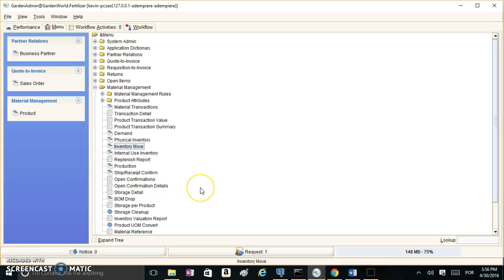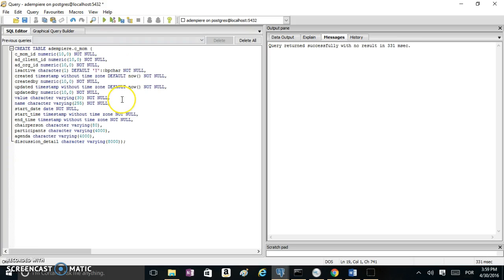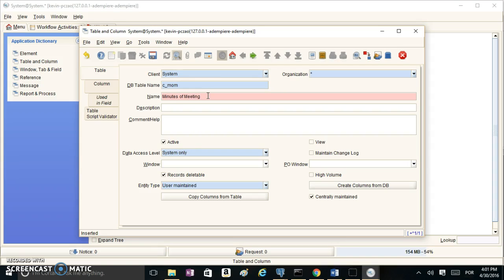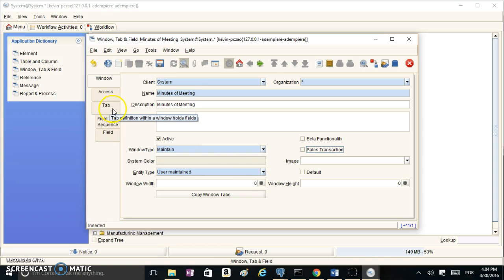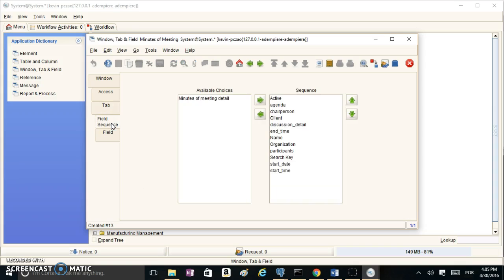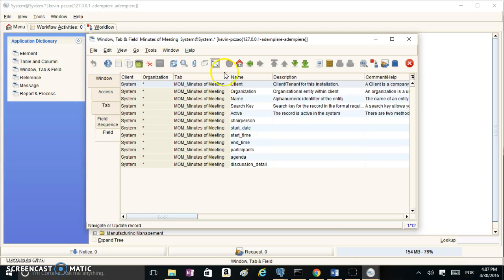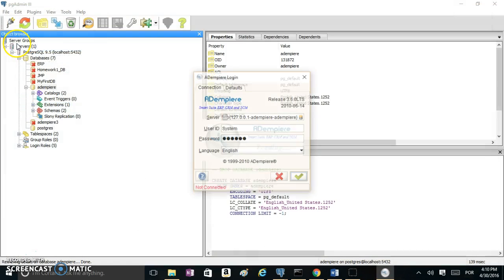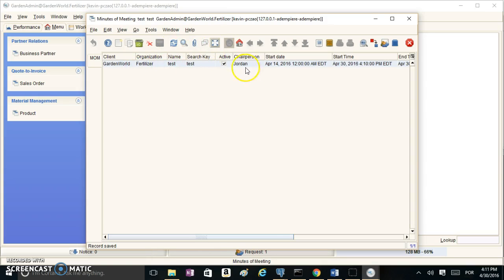Creating a Menu item - 360Proj 2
Postgres SQL code:
CREATE TABLE adempiere.c_mom (
c_mom_id numeric(10,0) NOT NULL,
ad_client_id numeric(10,0) NOT NULL,
ad_org_id numeric(10,0) NOT NULL,
isactive character(1) DEFAULT 'Y'::bpchar NOT NULL,
created timestamp without time zone DEFAULT now() NOT NULL,
createdby numeric(10,0) NOT NULL,
updated timestamp without time zone DEFAULT now() NOT NULL,